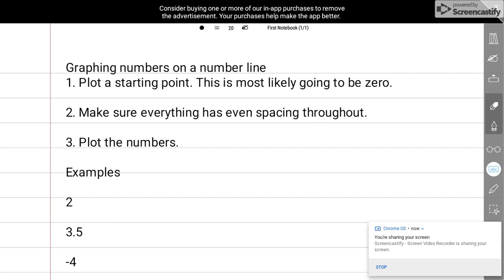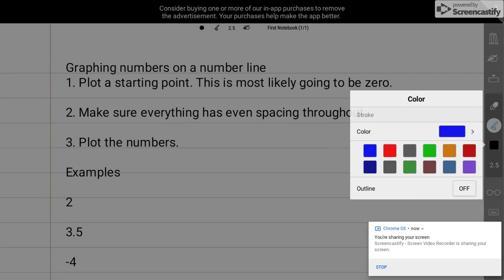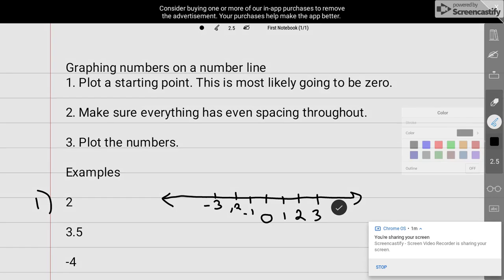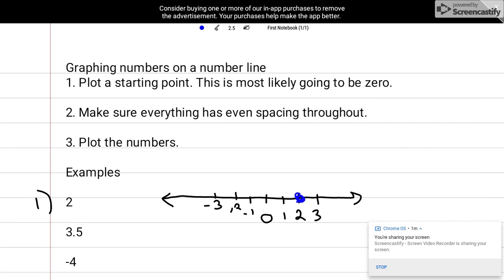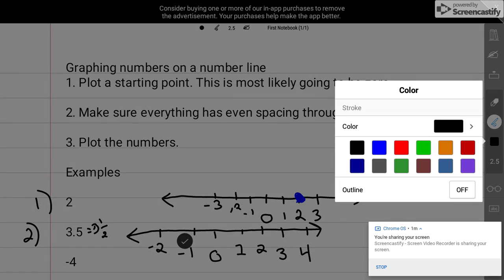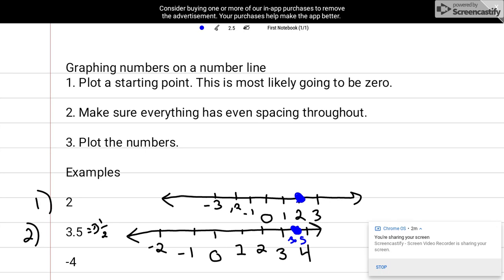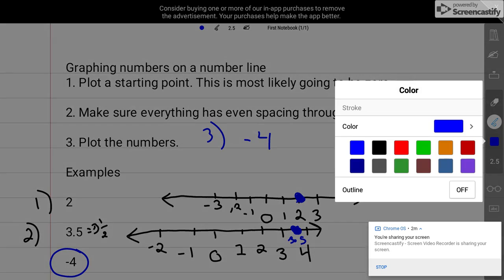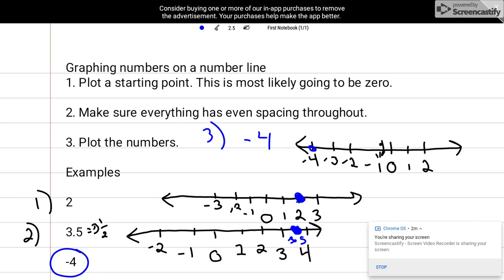Graphing numbers on a number line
Hey guys! In this video, I go over how to graph numbers on a number line. Make sure you like and subscribe for more and leave a comment below if you have any questions for me and share this video with a friend who you think would benefit from this tutorial!